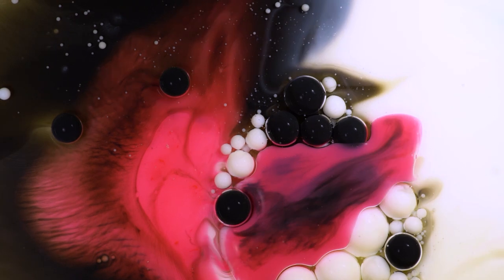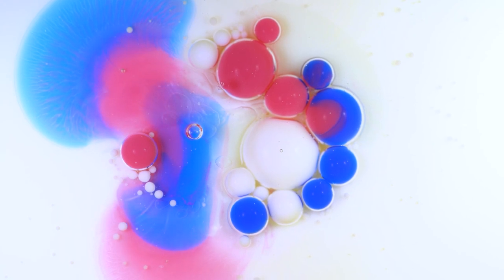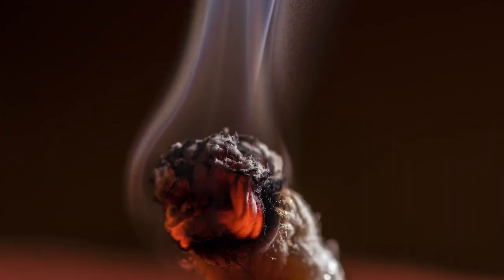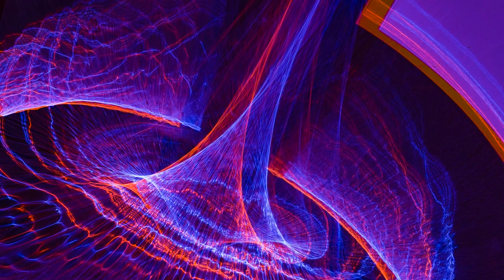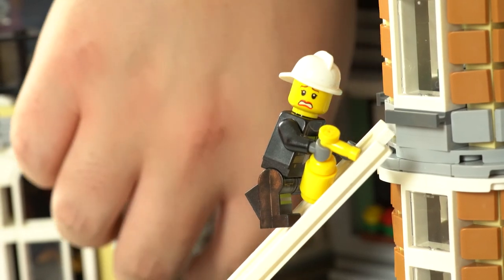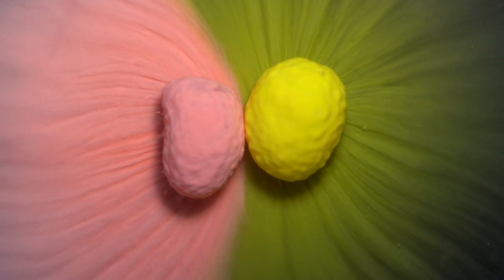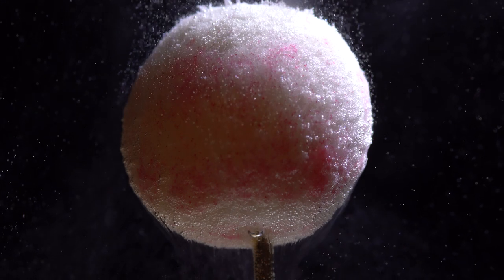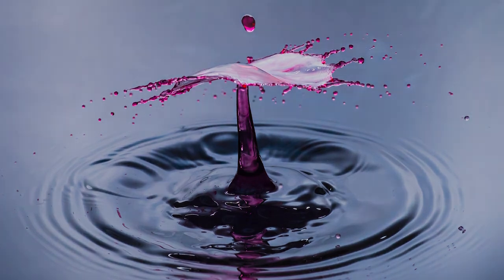TOP 5 Macro Photography Ideas for 2022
If you want to see more about any of the macro photography ideas in this video, click the links below to go to full tutorials for each one!